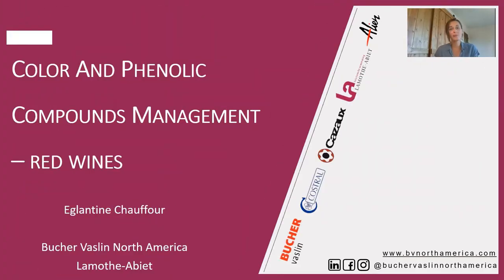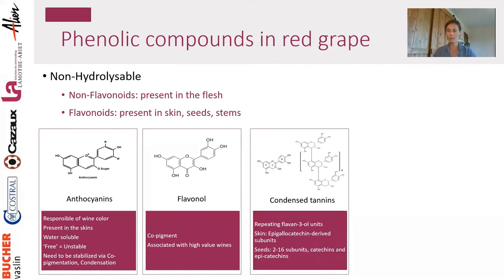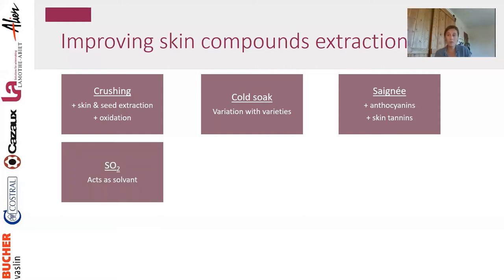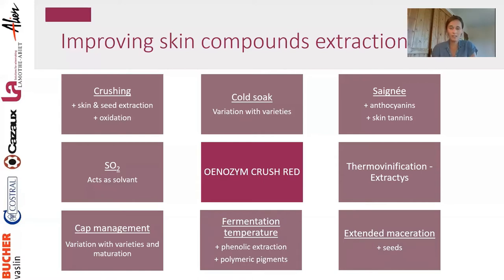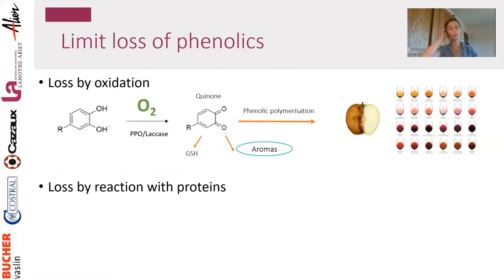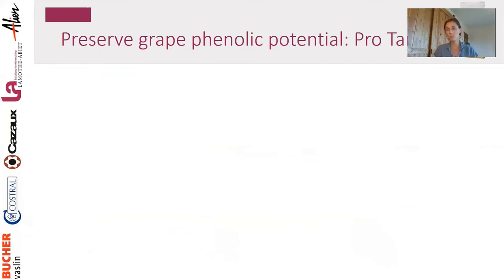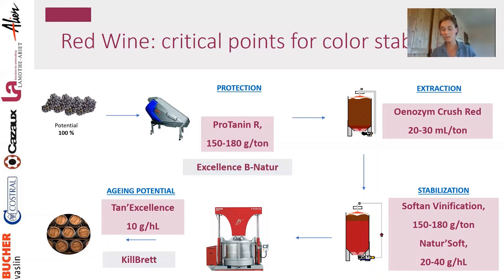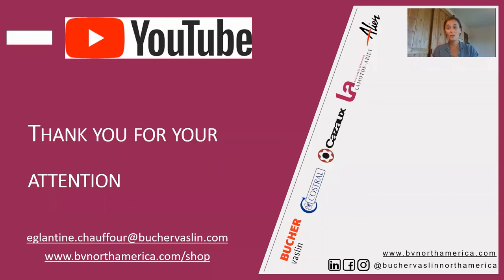Managing Color and Phenolics in Red Wines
Responsible of color, mouthfeel, texture, stability, longevity and aromas, phenolic compounds are essential parameter to manage for wine quality. Phenolic compounds are naturally present in various form depending grape varieties, maturation conditions, winemaking process and wine aging conditions.
This webinar focus on red wine phenolic structure and color stability. We will discuss together about winemaking tools and practices to protect your own phenolic compounds, improve wine structure and color stability.